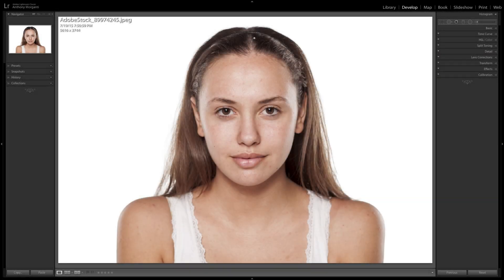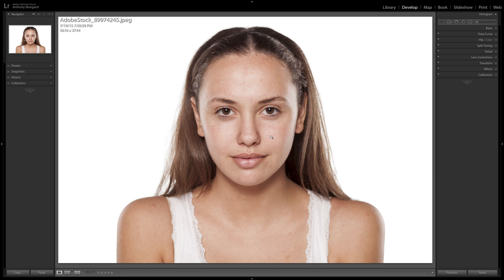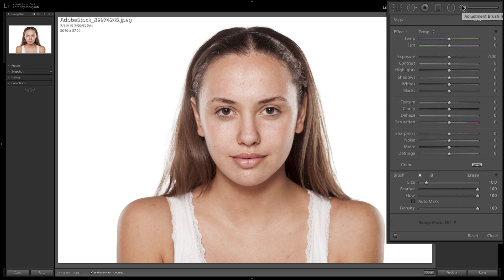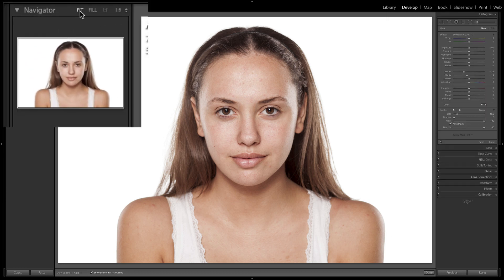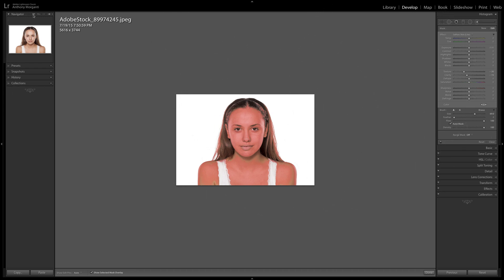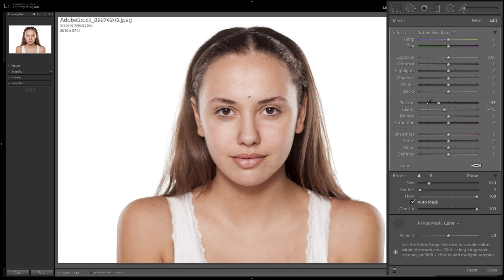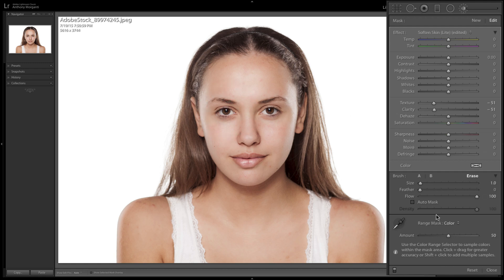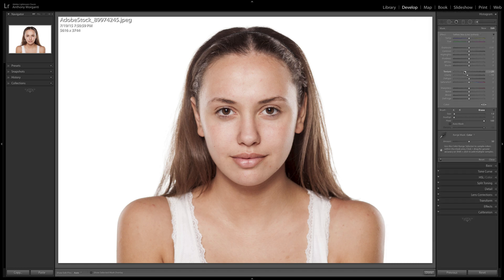1-3 Clicks to Softer Skin in Lightroom!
In this video, I demonstrate what I found to be, the easiest way possible to soften skin using Lightroom. In the video, I mention a previous, related video I did a week earlier. You can view that video below:

Also, I mentioned I did this technique on my son Anthony Jr's engagement photos. You can view one of the photos along with my camera settings and exposure info for that image, on my Instagram, here:

If you like this video, email me telling me so and I'll email you a Promo Code which will get you my Lightroom Presets and/or my Lightroom Profiles for 1/2 price.